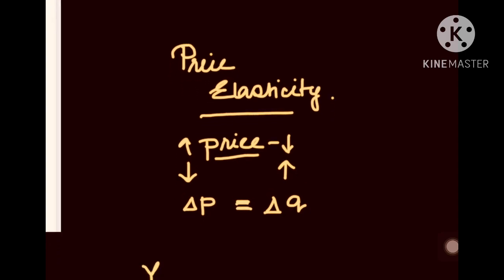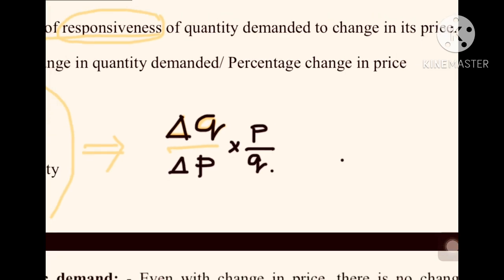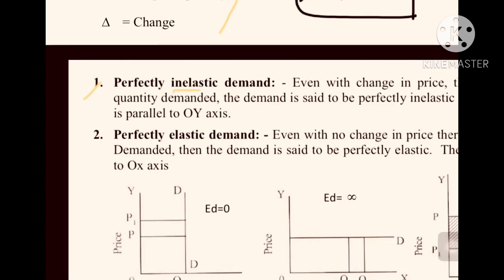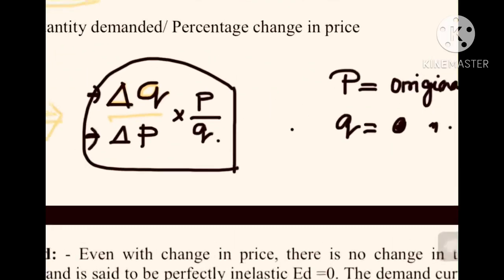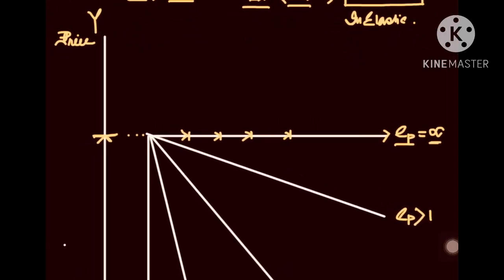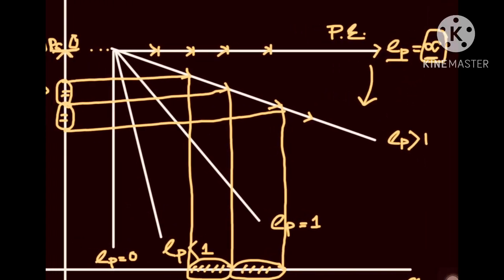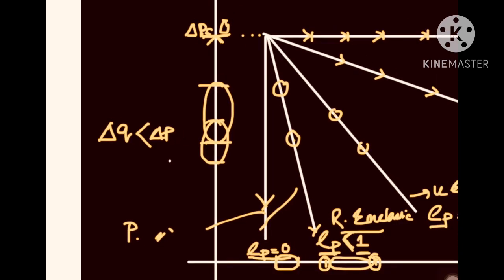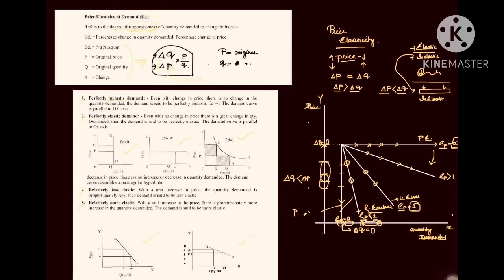Types of price elasticity with proper diagrams….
This video will continue with a brief explanations of different types of price elastic city of demand with a complete diagram make explanations. With example, students will enjoy the graphical representation with example
Prof Suvajit Dutta
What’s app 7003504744